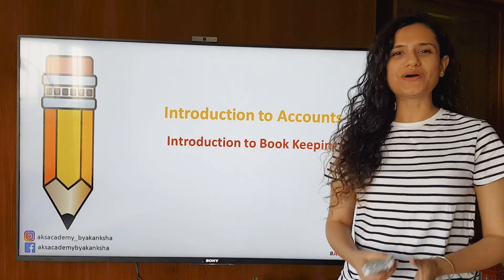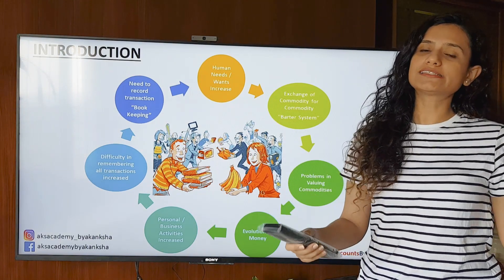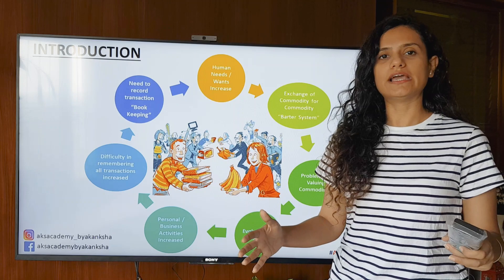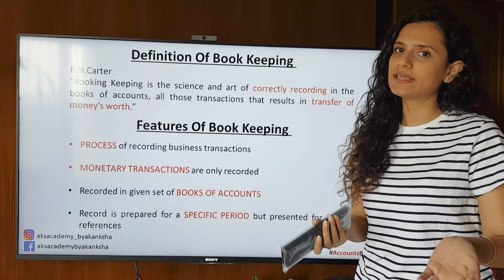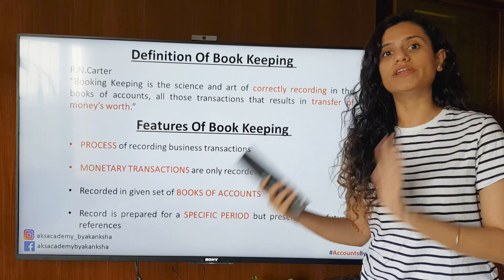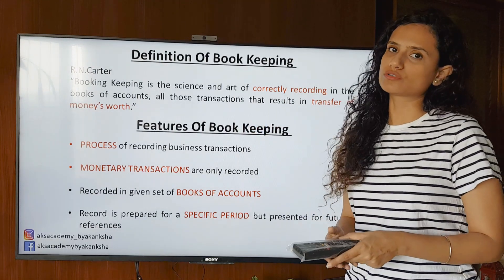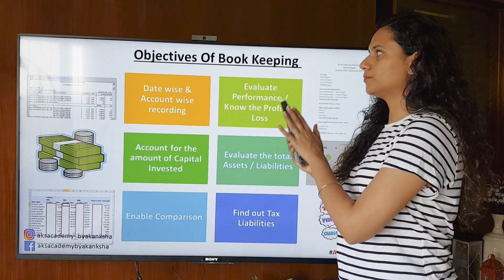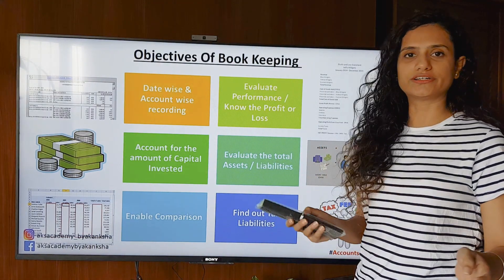1. INTRODUCTION TO ACCOUNTS // Introduction to Book Keeping // CLASS 11 ACCOUNTS (Hindi & English)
Hello Friends,
I'm CA Akanksha, professor by profession.

This channel will bring to you Accounts, Business studies & Economics in the easiest and most interesting way.

Today's Video is all about understanding the Meaning & Purpose of Book Keeping for Class 11 students

I hope you like this video and the appreciate the video.

Lots of Love to my Students,
CA Akanksha Nair